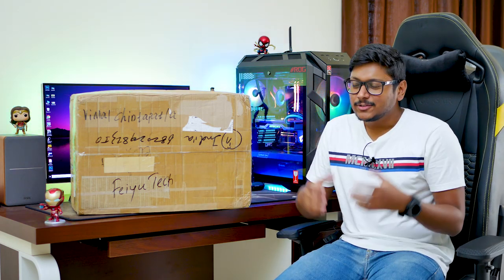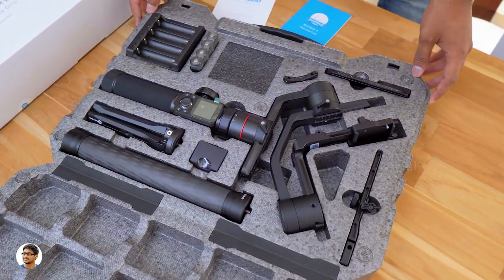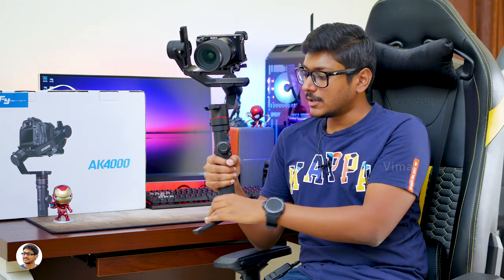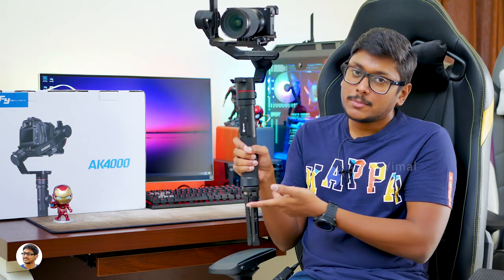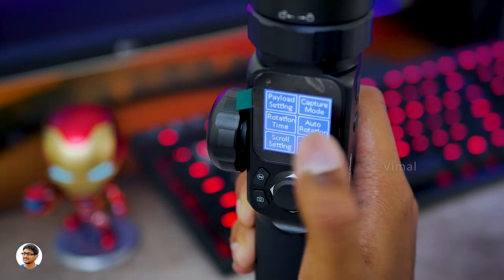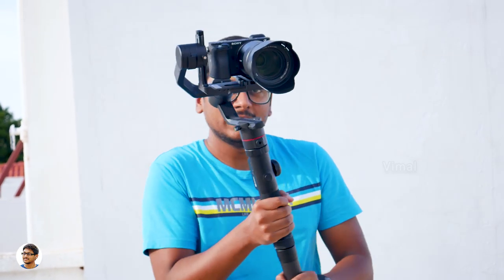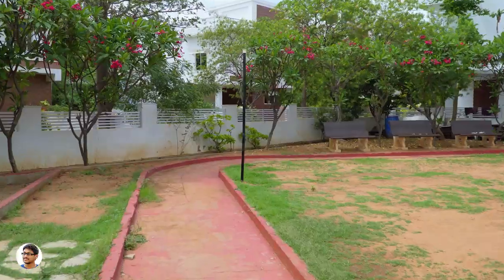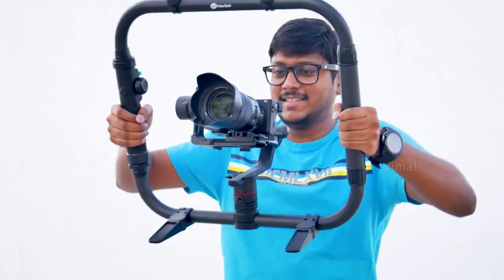Ultimate Gimbal for DSLR? Feiyutech AK4000 3 axis Gimbal Review!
My New Camera Gear Unboxing & Review | Feiyutech AK4000 3 axis DSLR Gimbal Stabilizer Unboxing India 2019 | Feiyutech AK4000 3 axis Gimbal Full Review India 2019 | Best Budget 3 axis DSLR Gimbal India 2019

Links ~
Feiyutech AK 4000